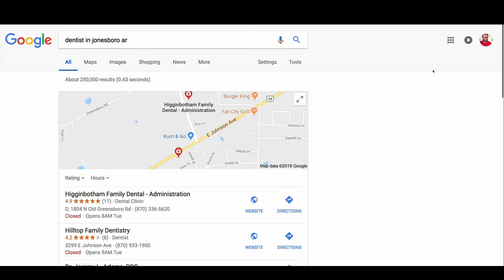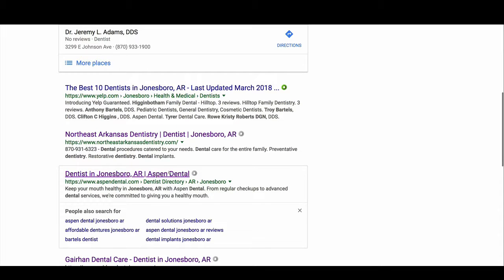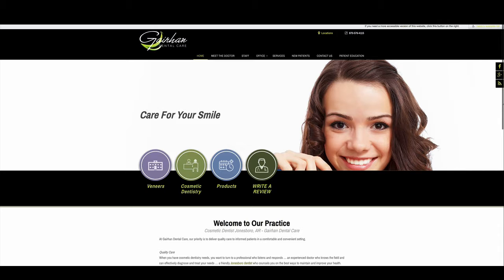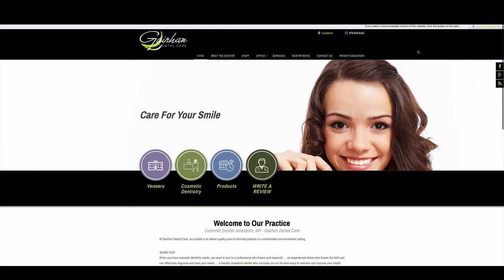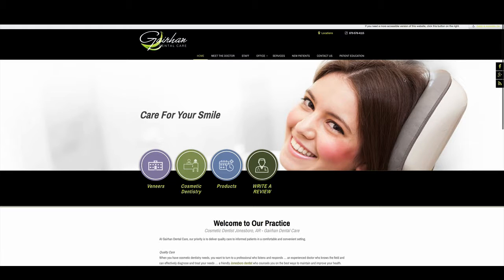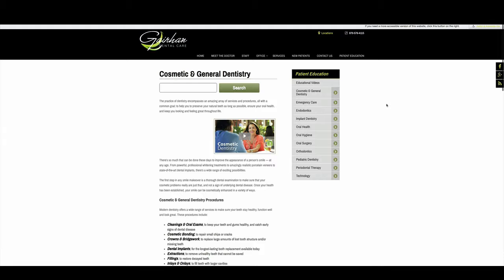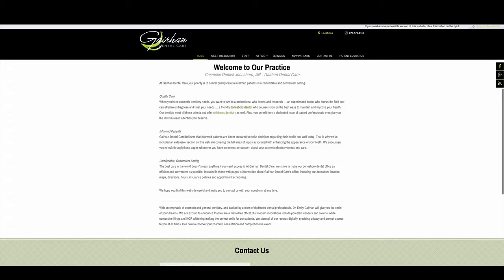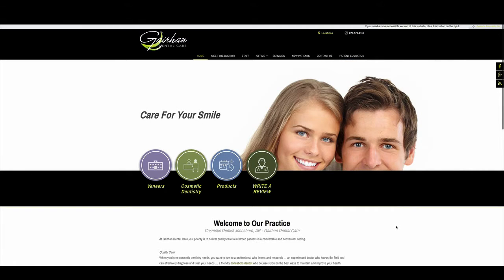SEO Final for Playbook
In this video we show the core elements that we put into place when we start working to help our clients rank higher in the search engines in their local market.